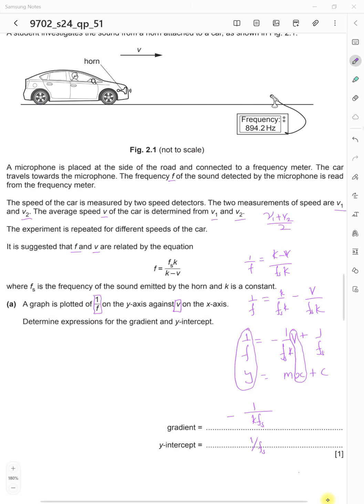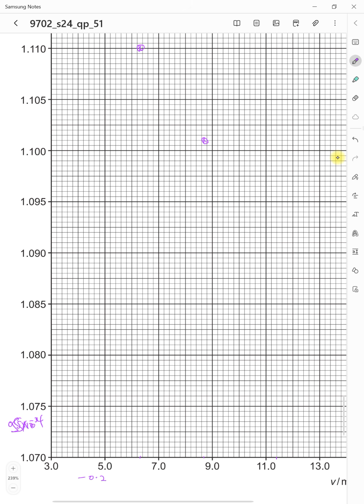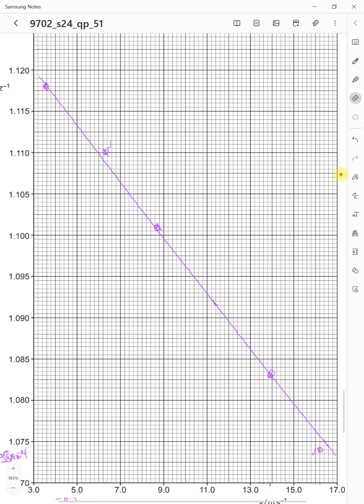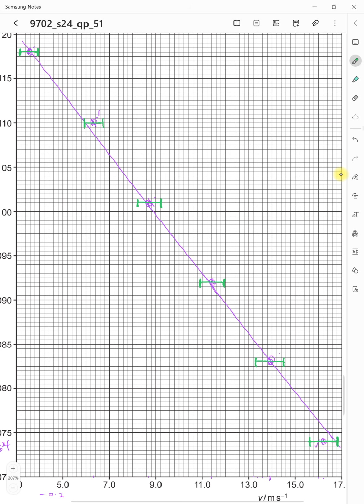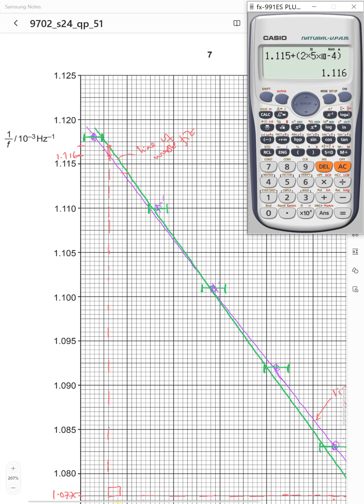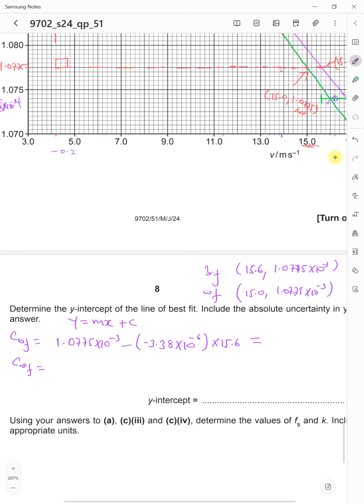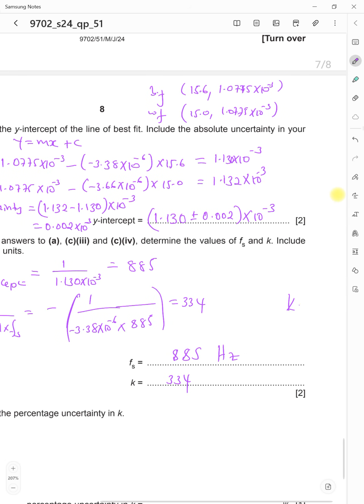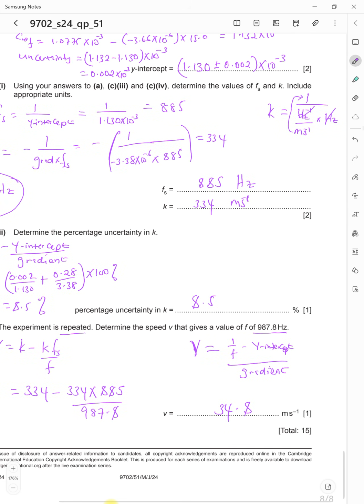CAIE AS Physics 9702 May /June 2024 Paper 51 part2